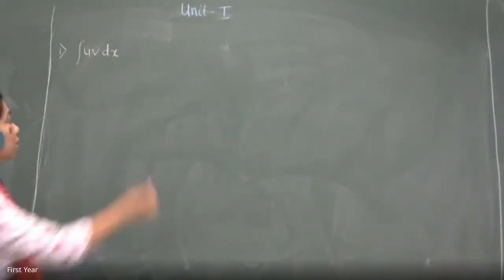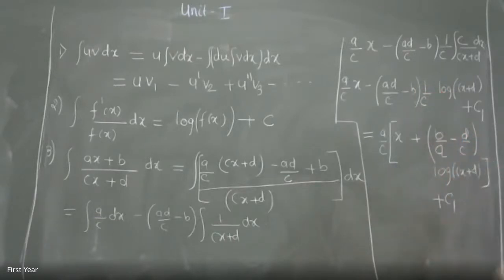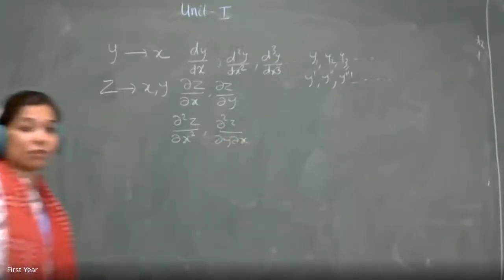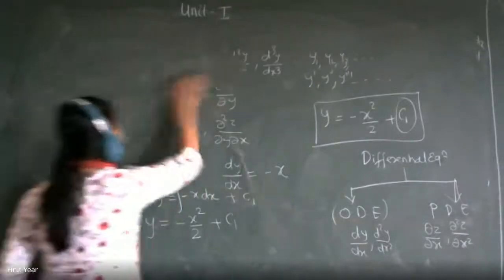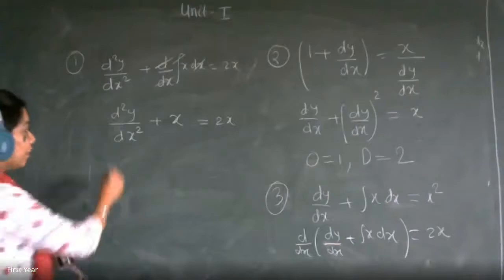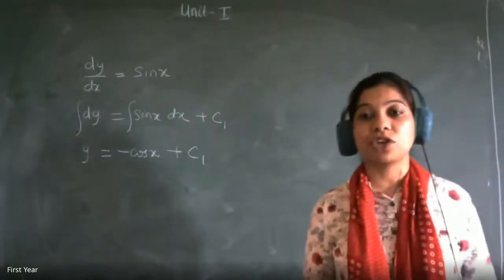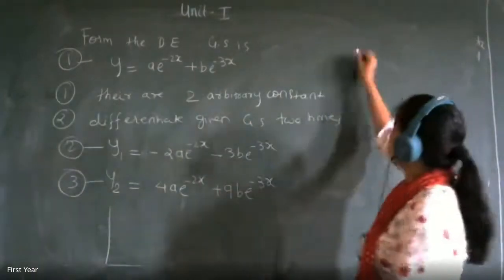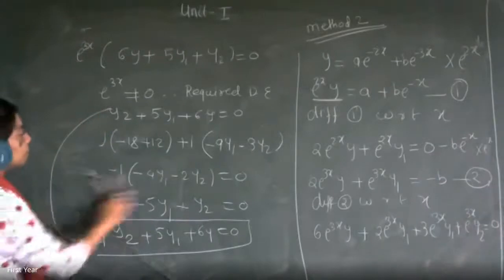lecture 1 m2